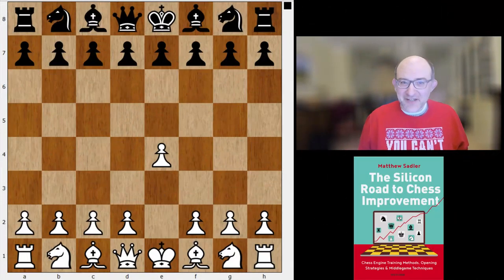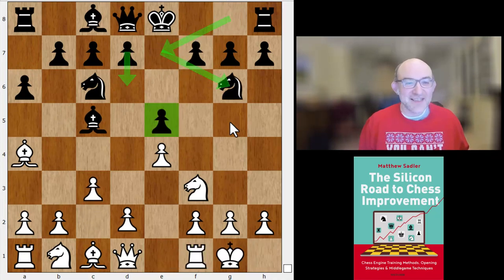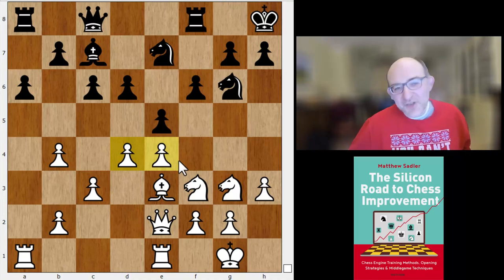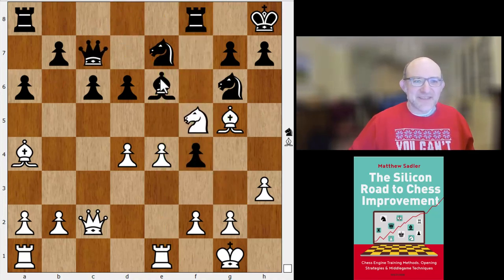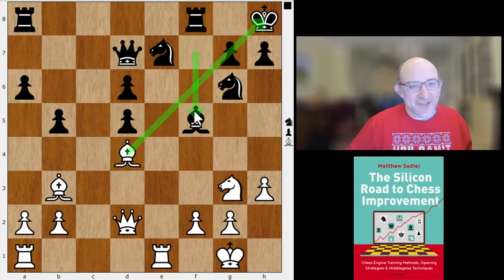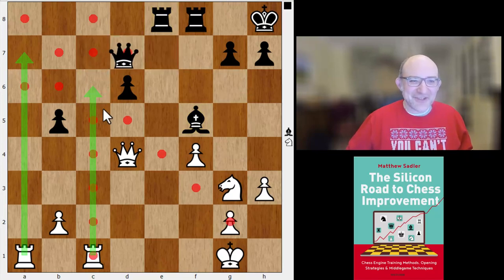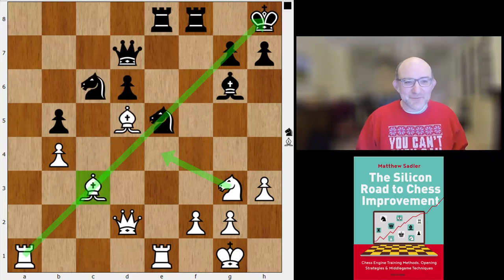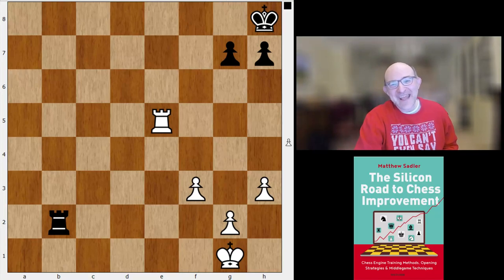Silicon Road: Human Chess! Maaike Keetman - Machteld van Foreest Dutch Women's Ch 2022!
This video is in our Human Chess series! It features the pivotal matchup of round 5 of the Dutch Women's Championship between Maaike Keetman and Machteld van Foreest. Machteld was half a point clear of the field and needed a draw to make the playoff match for the championship; Maaike needed a win! And Maaike came very close! Machteld chose a very solid - antique even! - Ruy Lopez reminiscent of Steinitz, hoping to break out at the right moment. The break came but Maaike was ready with a fine riposte and matters turned critical for Black! However, Maaike didn't quite find the most precise path and Machteld's toughness and defensive skill came to the fore. She was able to liquidate to a drawn Rook and 3 pawns against Rook and 2 pawns game. A titanic fight!

for more analysis by me!